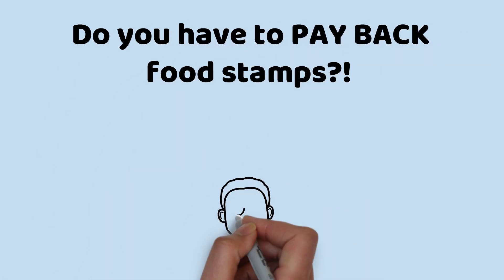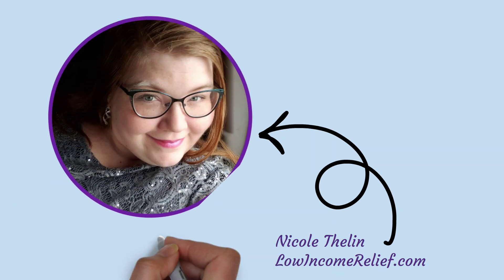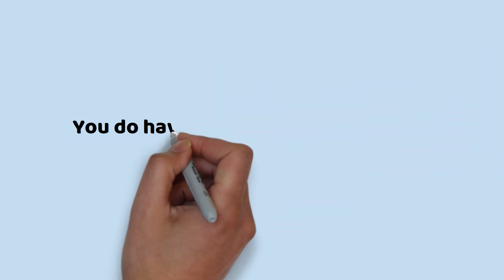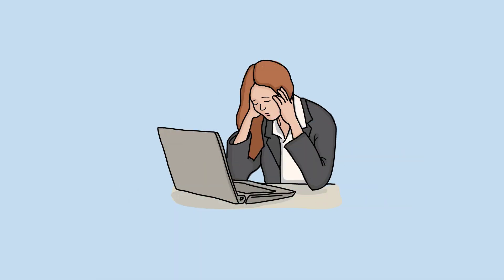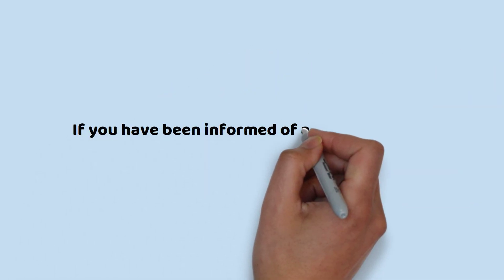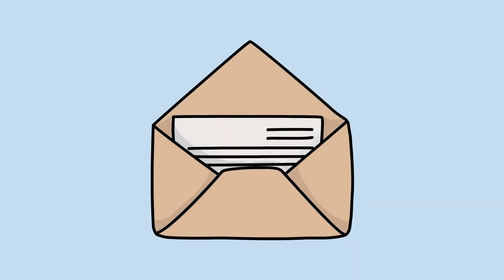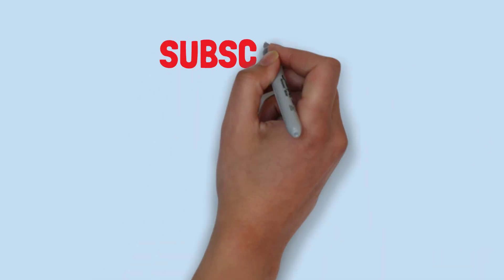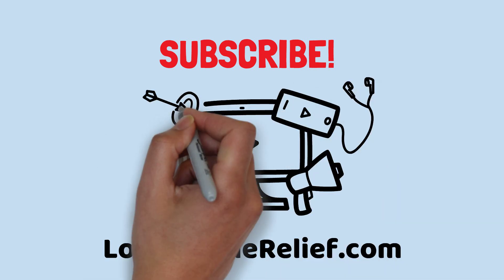Do You Have to Pay Back Food Stamps? [ANSWERED]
Do you have to pay back food stamps?! We get asked this question all the time and in today's video, we'll outline three reasons you may have to pay back food stamps and what you should do if you find yourself in that situation.

--- LINKS ---

--- CHAPTERS ---

00:00 Intro
00:33 Usual Circumstances
00:57 Why Over-Payments Happen
02:23 The Process
03:20 What to Do

--- ABOUT US ---

Low Income Relief is a free information service that connects low income people across America with benefits, programs and resources in their local communities. Basically, we help people save money and get free stuff! Find us online at LowIncomeRelief.com.

--- TRANSCRIPT ---

Do you have to pay back food stamps?! We get asked this question all the time so today, we’re going to answer.

I’m Nicole from LowIncomeRelief.com, where we help millions of people save money and get free stuff.

Unfortunately, the answer to this question is a little complicated. There are three circumstances in which you may need to pay back food stamps, but these situations do not happen very often. In this video, we’re going to explain the three reasons you may have to pay back food stamps and what to do if you find yourself in those situations.

Before we begin, I want to make it clear that you usually do not have to pay back food stamps.

As long as you receive food stamps benefits accurately and legally, you do not have to pay them back. It is very important that you use accurate, up-to-date information on your application and keep your information updated with the food stamps office as you receive these benefits. This will ensure that you never receive an overpayment.

You do have to pay back food stamps if you get overpayments.

Overpayments can happen for several reasons - and it may not even be your fault. There are basically three ways that overpayments happen:

First, the agency may make a mistake. The government agencies that oversee food stamps are run by people and people sometimes make mistakes. Sometimes, these mistakes may mean that you receive more food stamps than you were really eligible for. Even though it may not be your fault, you may have to pay back food stamps if you receive extra funds due to an agency error.

Second, overpayments may also happen if you intentionally give fraudulent information to the food stamps office. Intentionally misleading the government agency in charge of food stamps constitutes fraud and is illegal.

If you have committed fraud, you may face additional penalties that vary by state. In addition to paying back benefits, you may have to pay fines and even spend time in jail. You may also be disqualified from receiving food stamps in the future.

Third and perhaps most common, overpayments may happen due to accidental household errors. This may happen when you accidentally provide incorrect information on your application or forget to update your information with the food stamps office in a timely manner. Remember, you are obligated under the rules of the program to report fluctuations in your income and expenses within a certain period of time.

What happens if you have to pay back food stamps?

There are several ways that the food stamps office will recover the overpayment.

If you are still receiving benefits when you have to pay back food stamps, the amount you receive will usually be reduced by either $10 or 10% per month (whichever is greater). For example, if you receive $200 per month, then your monthly repayment would be $20 and you would receive only $180 per month until your debt was repaid.

If you are no longer receiving food stamps, it may be more complicated. The agency will most likely try to get you to agree to a repayment plan. If you do not agree to a plan, they may be able to recover your funds in other ways, such as:
Garnishing your wages
Garnishing your other benefits, such as unemployment compensation
Garnishing your tax returns

Garnishing means that the money will be withheld before you ever receive it. Garnishment is a legal process in which a third party, such as an employer, deducts payments for the person you owe.

---TRANSCRIPT TRUNCATED DUE TO LENGTH---